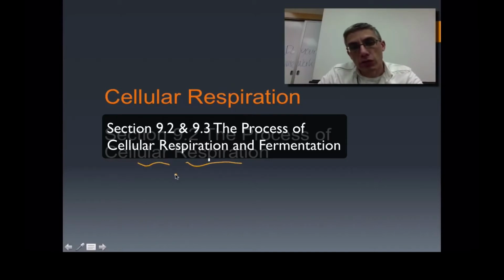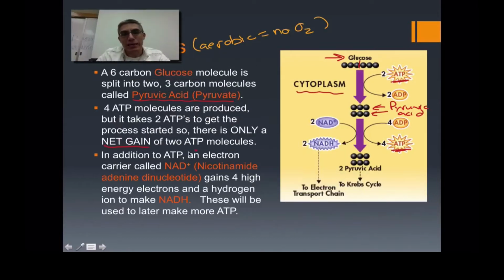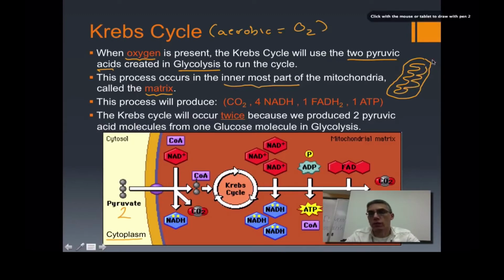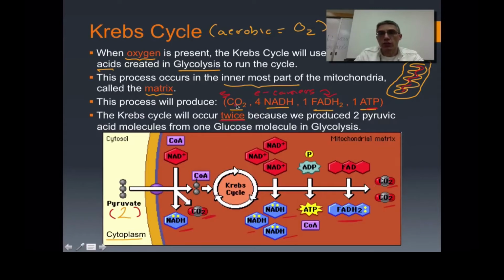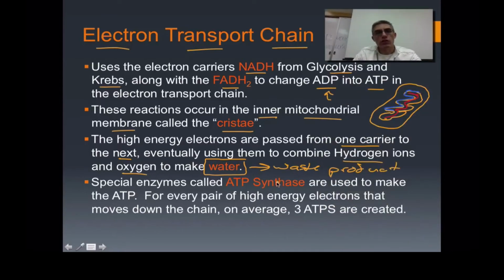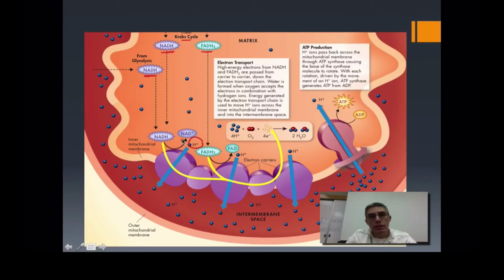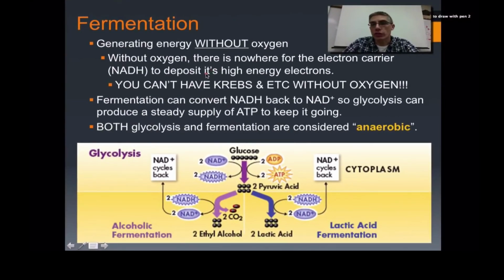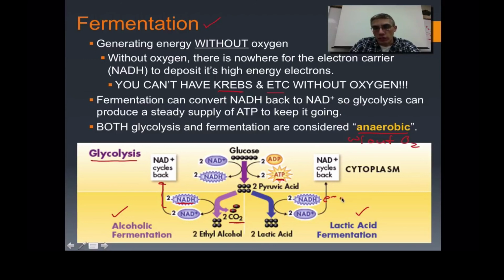Section 9 2 & 9 3 Screencast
This video will continue our discussion of Cellular Respiration and provide the intricate details of glycolysis, krebs, and the electron transport system.  It will also introduce anaerobic respiration (fermentation).